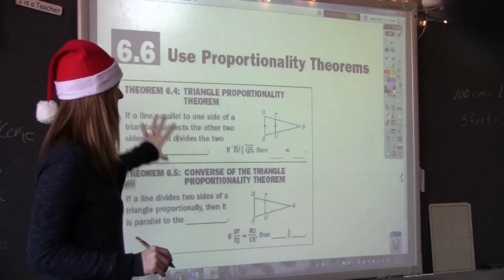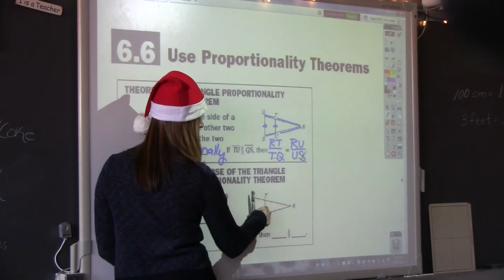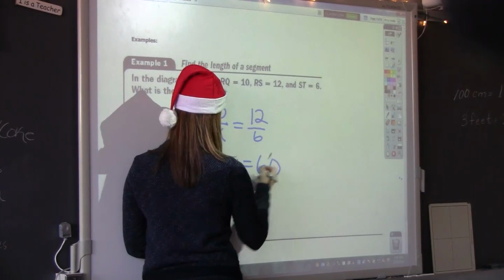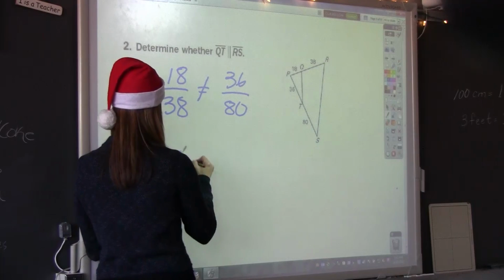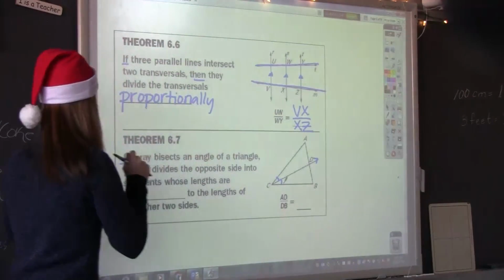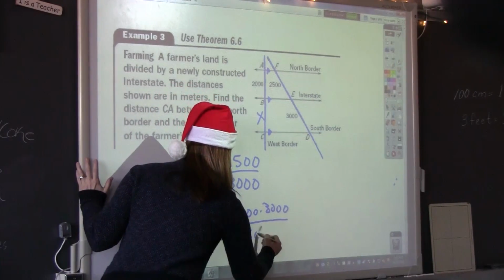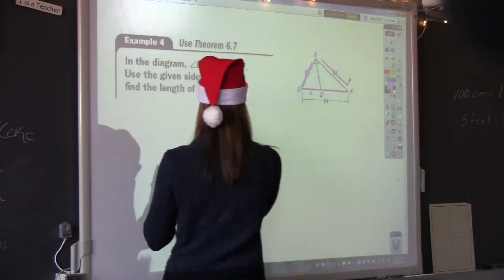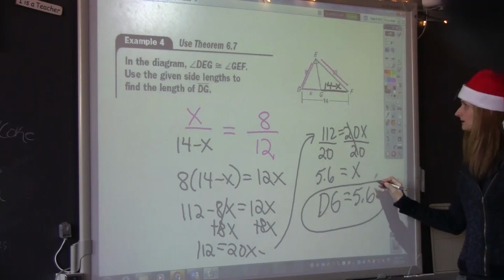6 6 Use Proportionality Thms